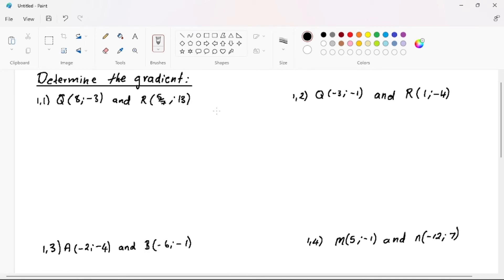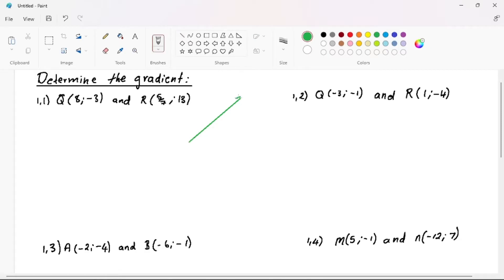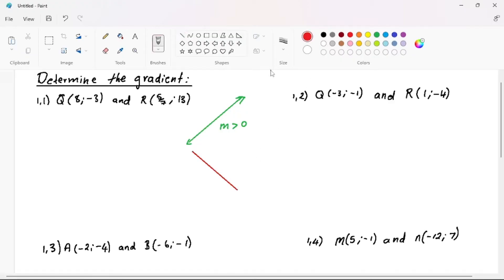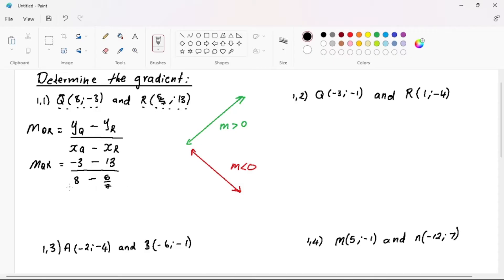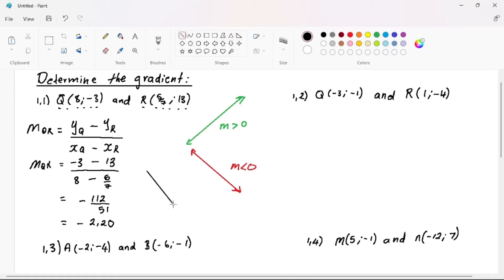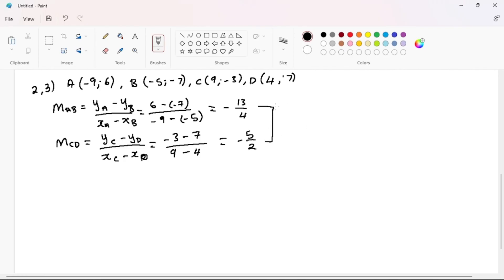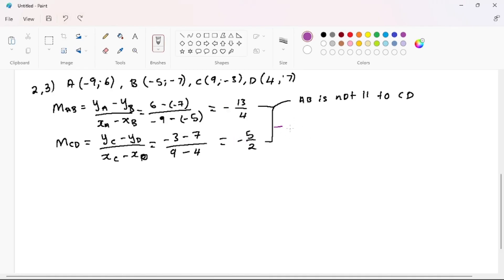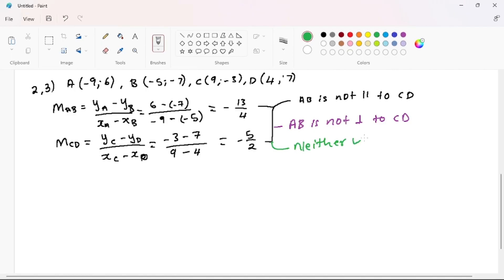GRADE 11 MATHAMATICS ANALYTICAL GEOMETRY | GRADIENT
In this video, we'll be looking at grade 11 mathematics analytical geometry: gradient. We'll be discussing how to find the gradient of a function using different methods, and we'll also look at some applications of gradient in real life.

If you're looking to brush up on your grade 11 mathematics and learn some new techniques, then this video is for you! By the end of this video, you'll have a better understanding of how to find the gradient of a function, and you'll be ready to tackle more advanced topics in maths!